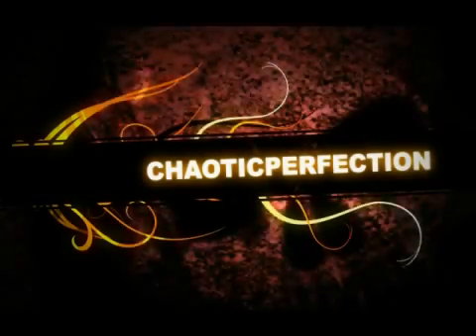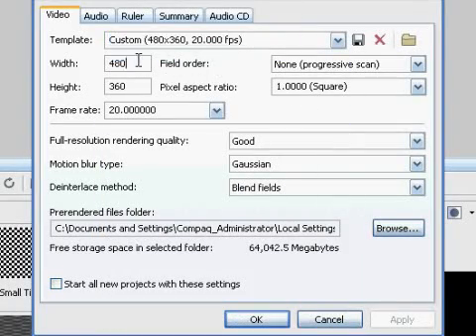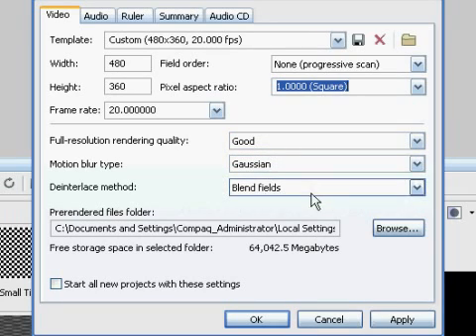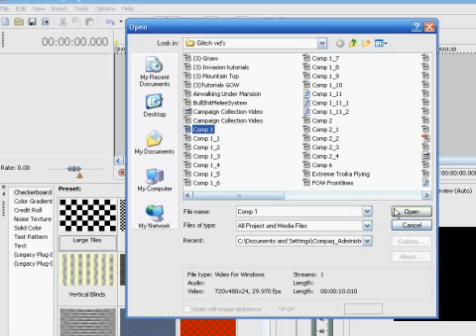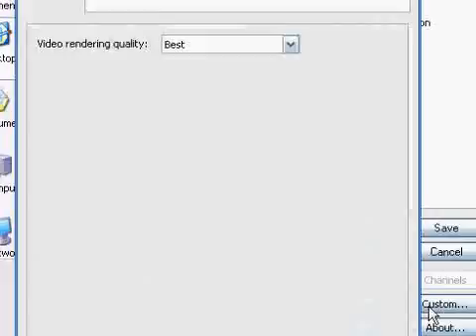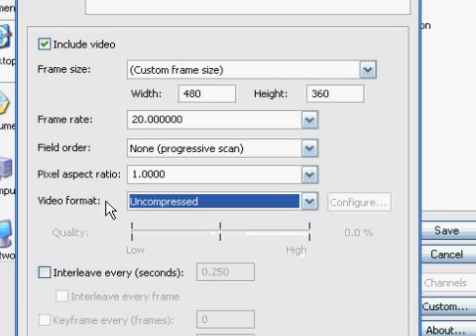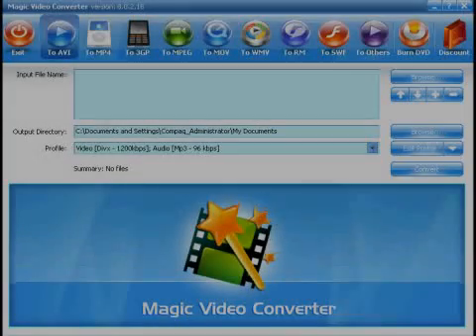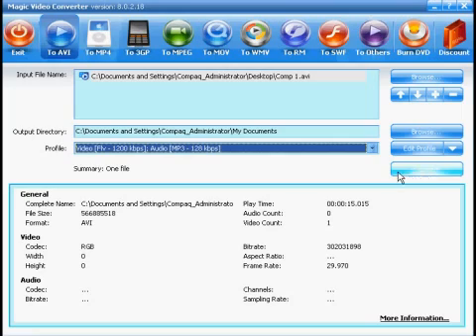Sony Vegas: High Quality Settings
xAMSCRAYx Presents,

*LINKS TO DOWNLOADS*
*SONY VEGAS PRO 7.0*
*KEGEN*
If you do it the LimeWire way it will take forever so use the "utorrent" torrent
*TORRENT*
to download it.

Note: This is build 8.0.2.18
GT:  xAMSCRAYx cP
AIM: AM5CRAY